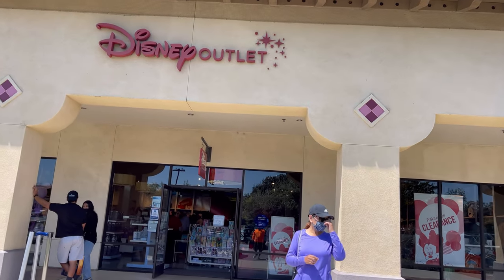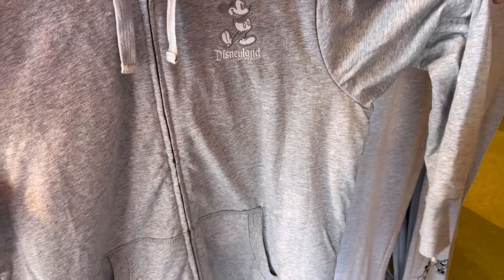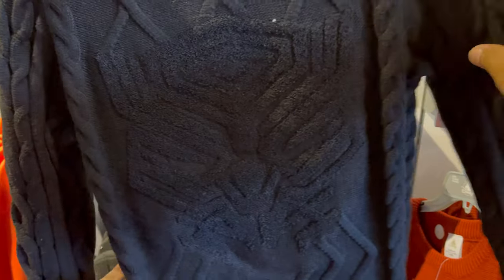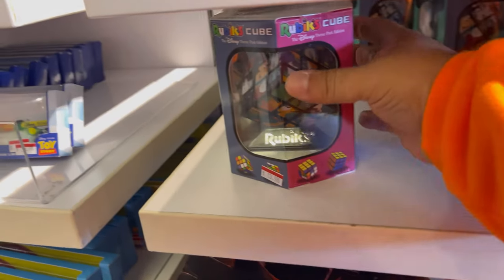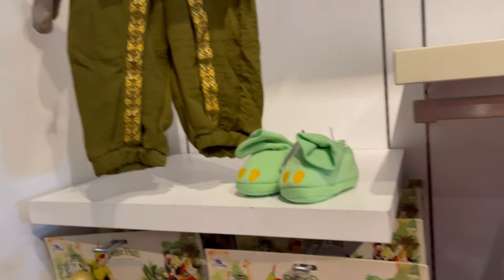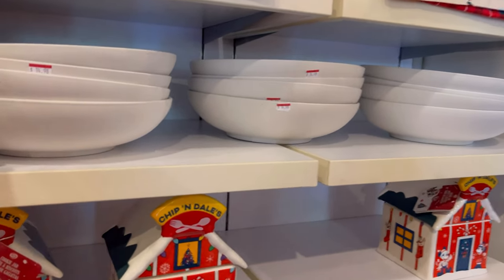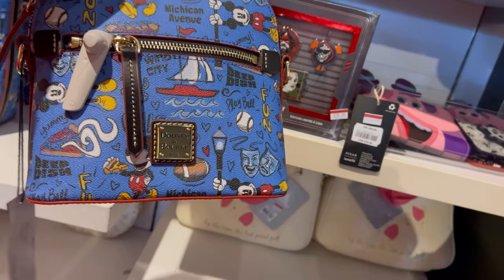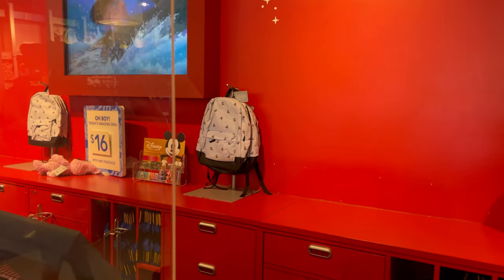Disney Outlet Store in Camarillo. Huge Savings. Checkout what we got.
It’s time for another walk at the Disney Outlet Store in Camarillo California. Big saving every time we go. So join us on Today’s Walk and checkout what we got.

We never know when or where we will walk next. But make sure to join us on Today’s Walk.

We at Todays walk we enjoy and plan to cover the following

AMUSEMENT PARKS:
Disneyland

FOOD
Reviews
V.S
Taste Test

OUTDOOR ACTIVITIES
RunDisney
Local Races
Hikiing